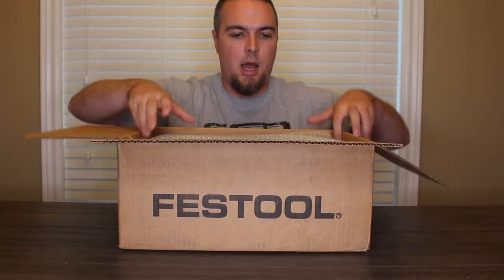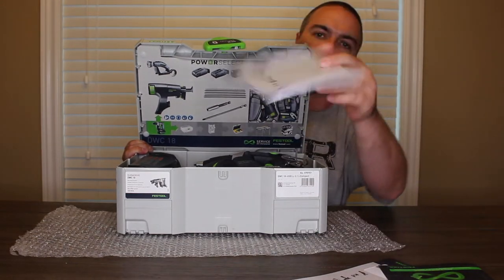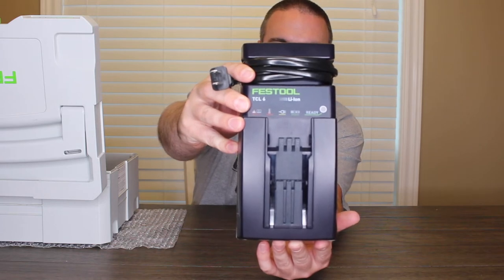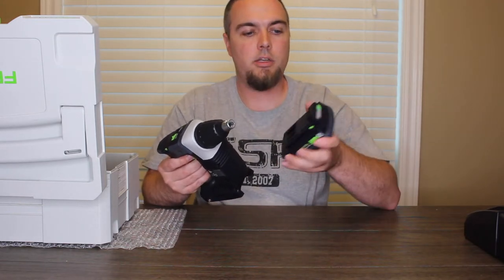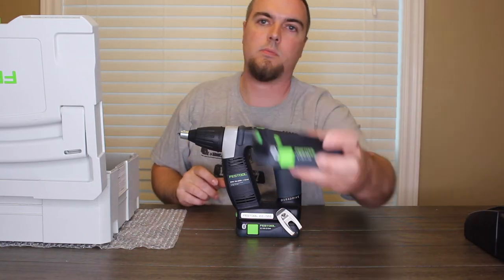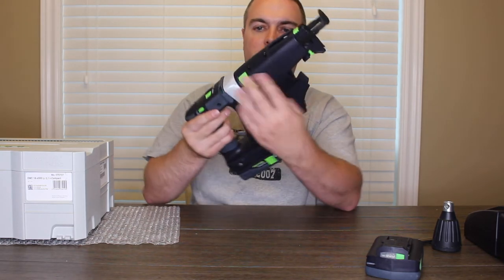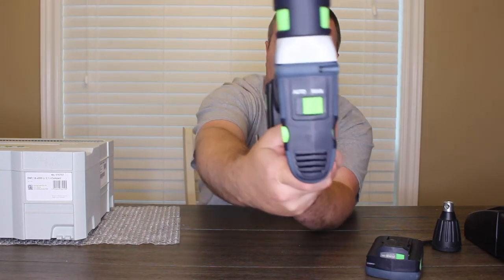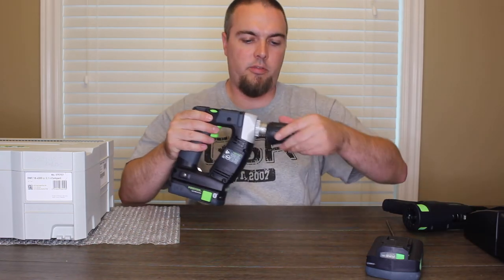Festool DWC 18 DURADRIVE Drywall Gun Unboxing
Welcome to the channel. Here you can find tool reviews, construction tips, vlogs and other random videos around the construction life.

My favourite tool brands are
Dewalt
Milwaukee
Bosch
Columbia Taping Tools
Paslode
Circle Brand
Ego Power Plus